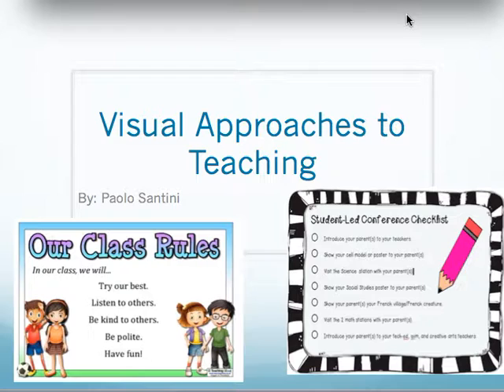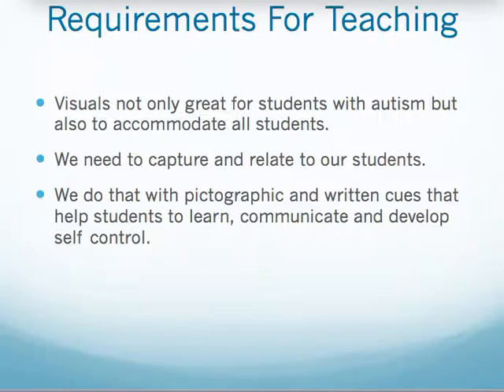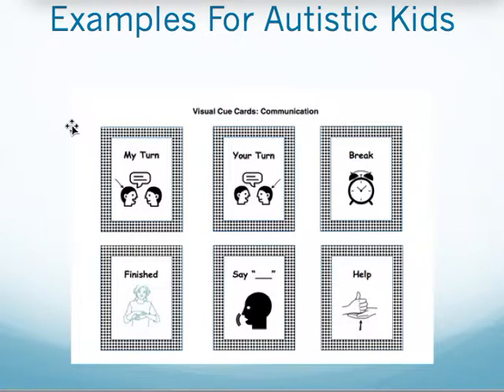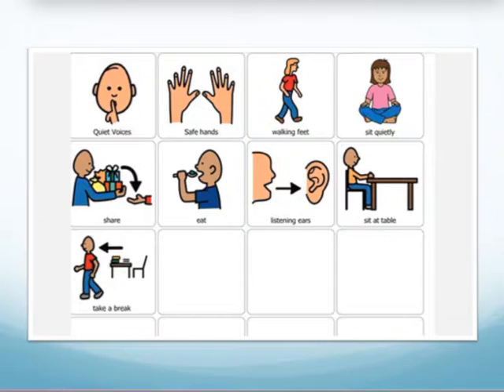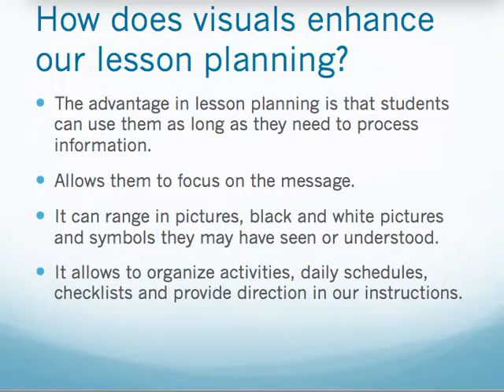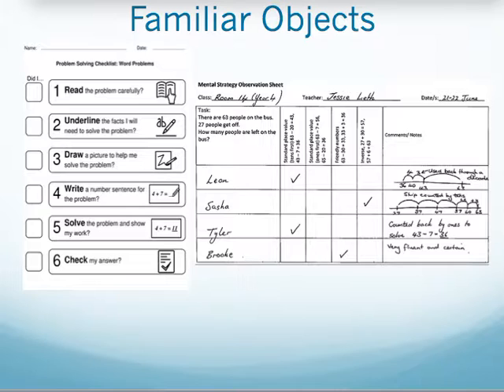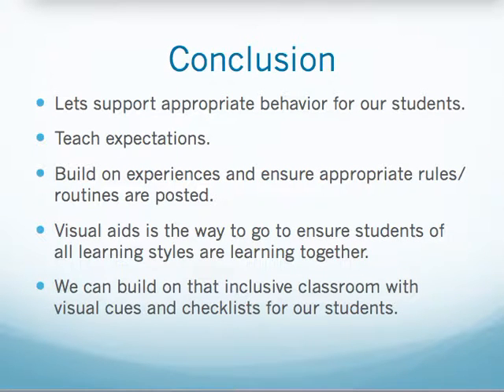Podcast on Visual Aids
Please see my visual aids podcast for effective teaching.